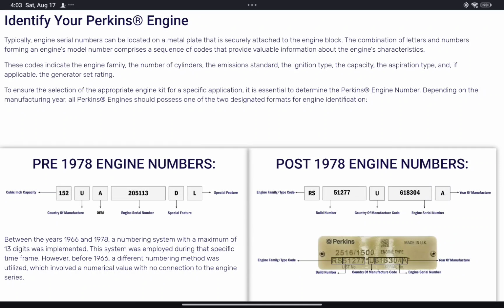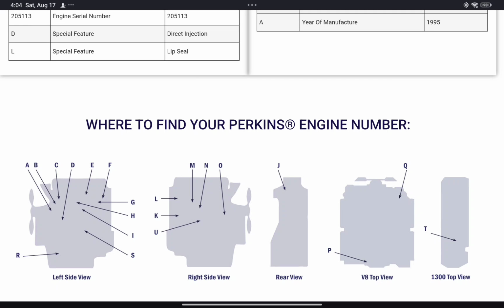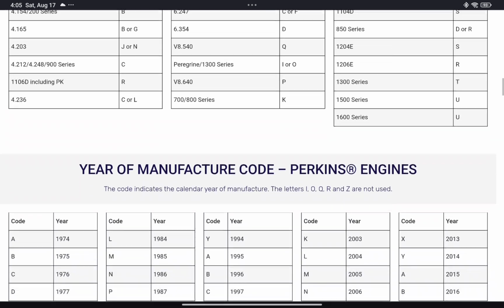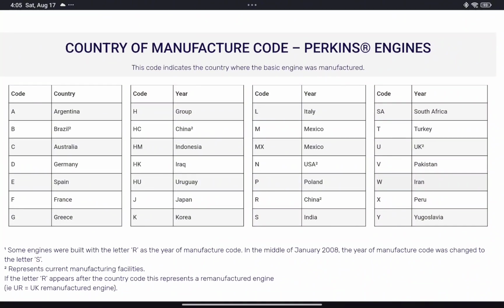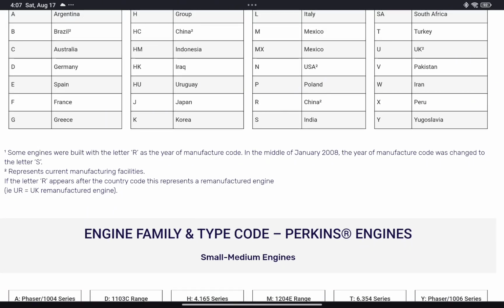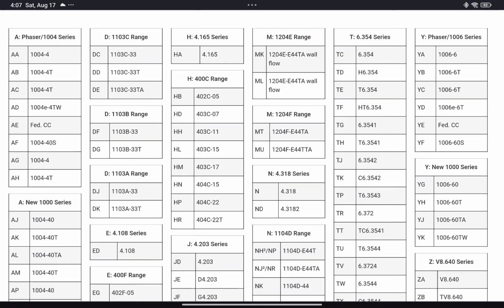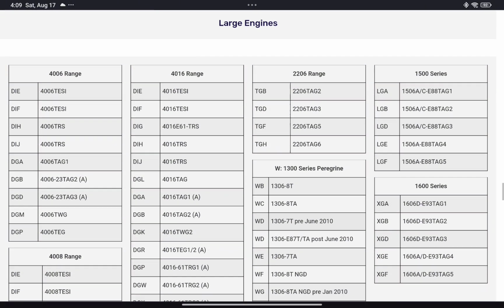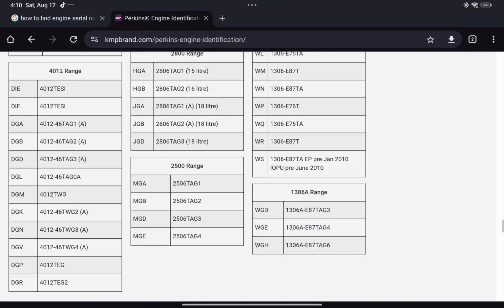HOW TO IDENTIFY PERKINS SERIAL NUMBER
In this video I explain to you how you can understand the serial number of an engine from family code to the country manufacture and years of and engine build.